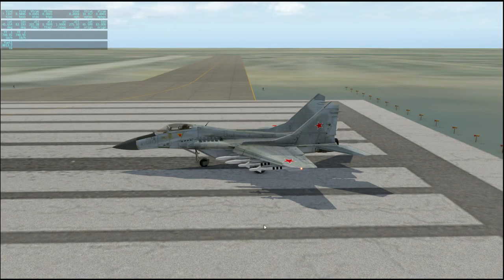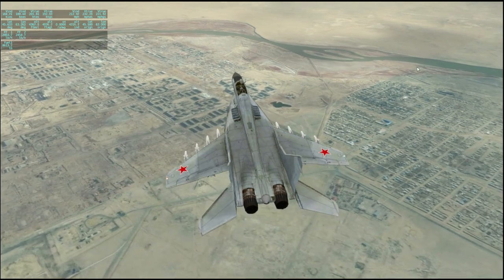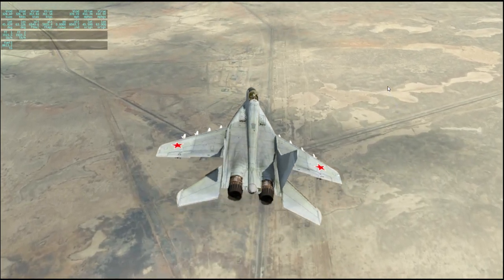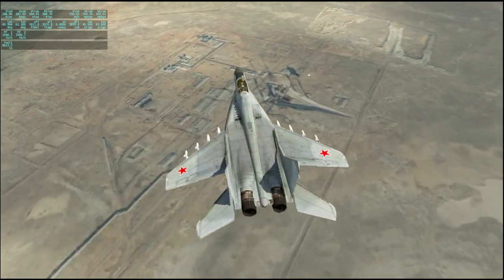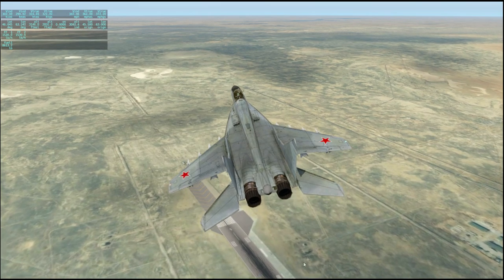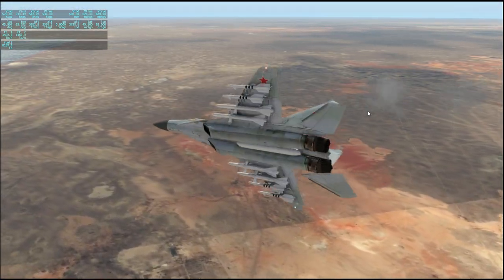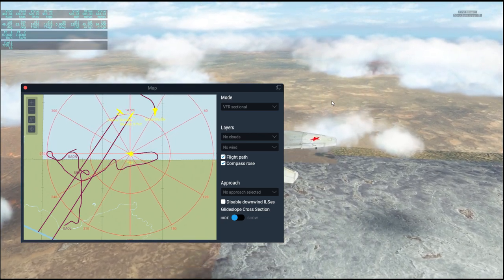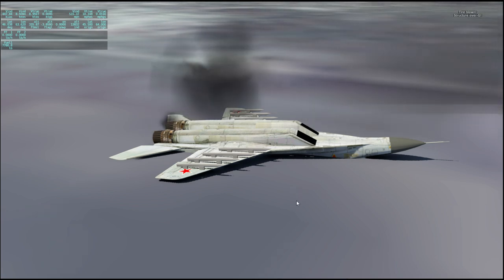X-Plane 11 - Baikonur Cosmodrome Tour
It's a bit tough to navigate around Baikonur Cosmodrome, but I attempt a tour of it in a Mig-29.